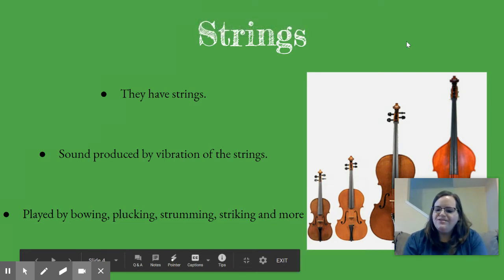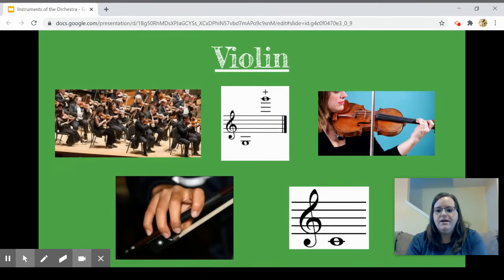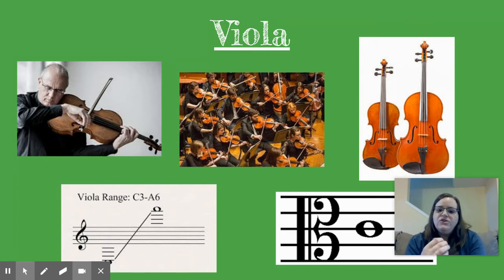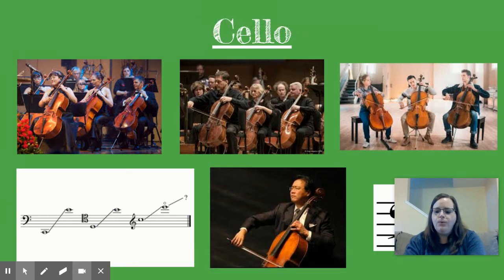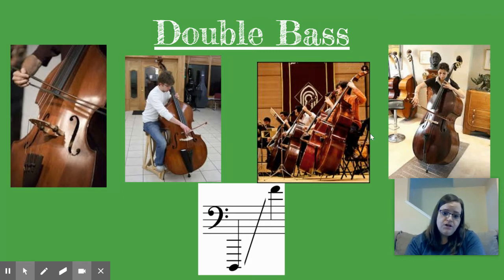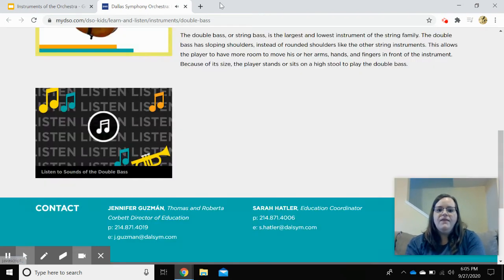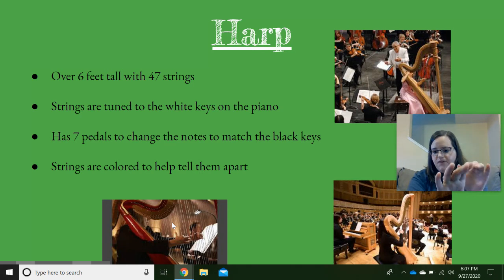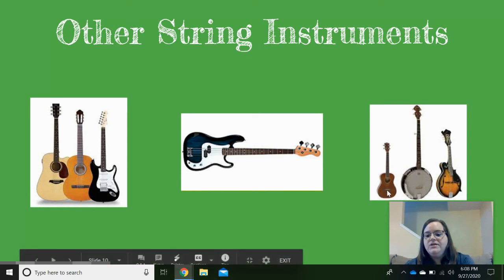Lesson 3: Strings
All about the String Family